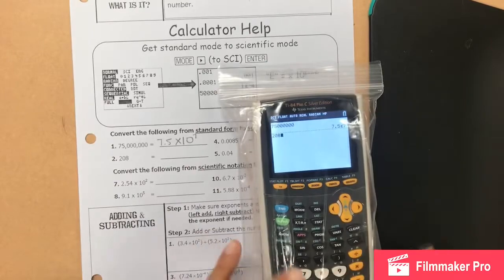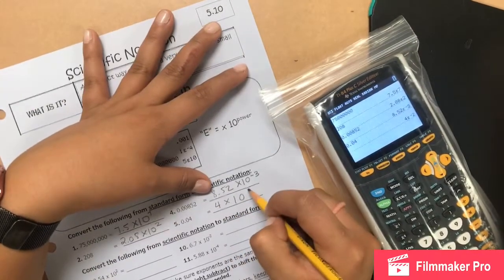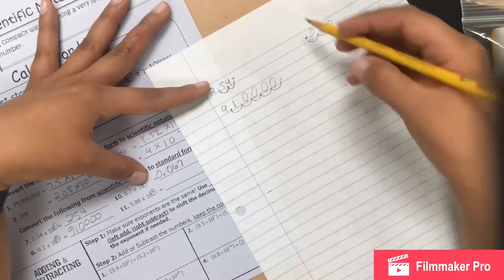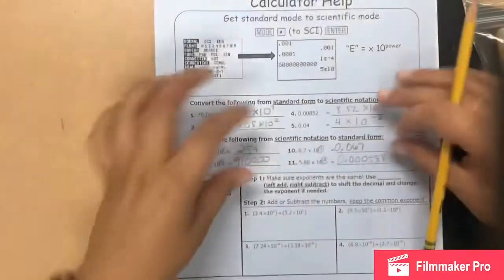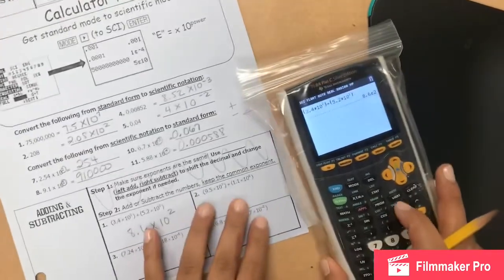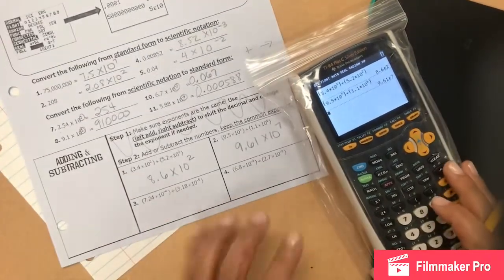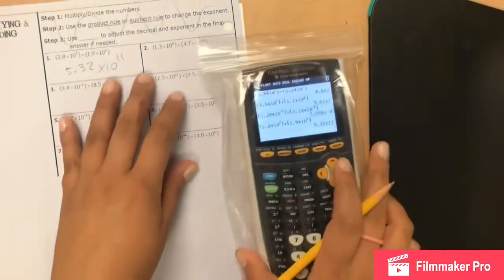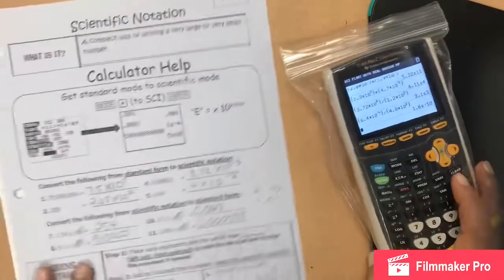Lesson 5.10 Scientific Notation